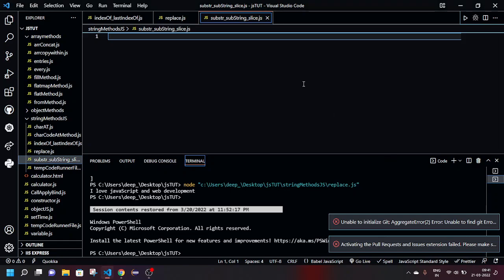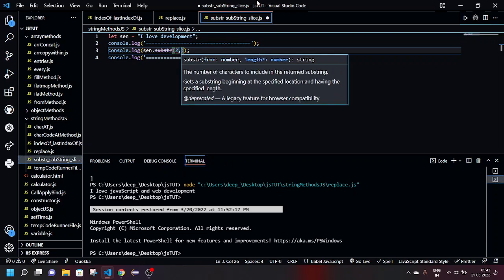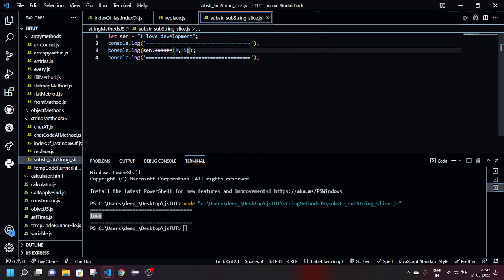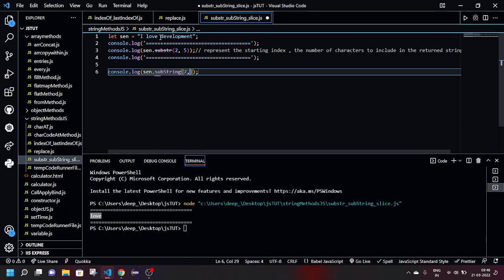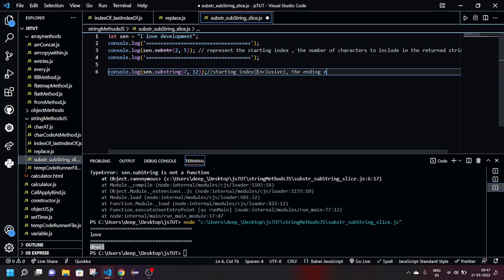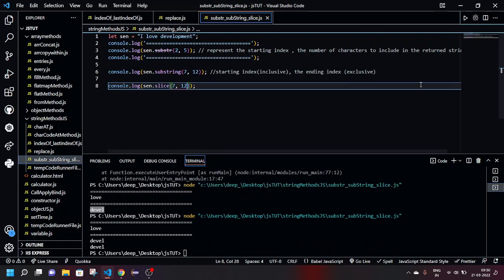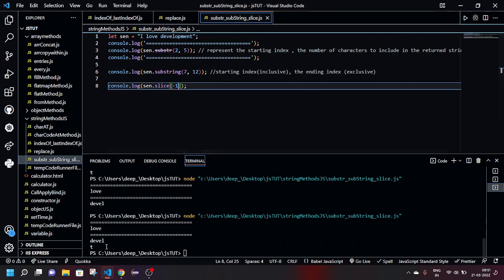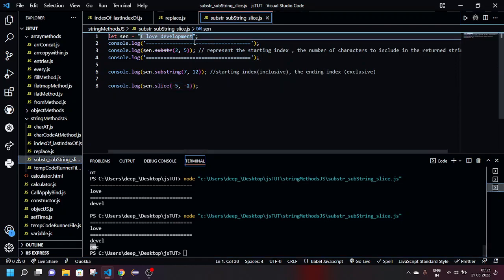substr(), substring() & slice()